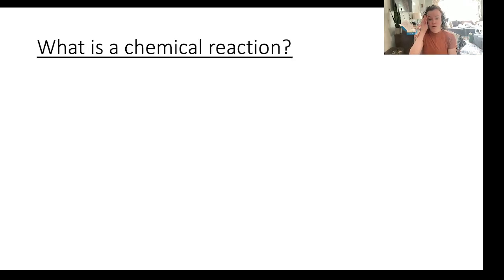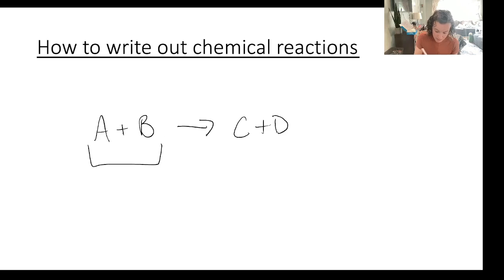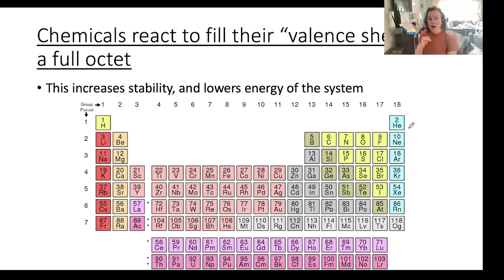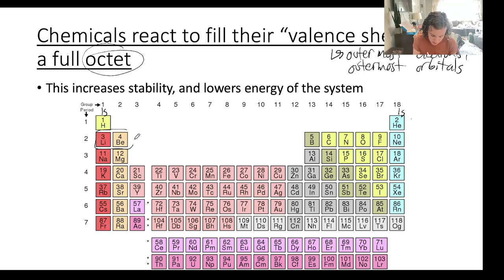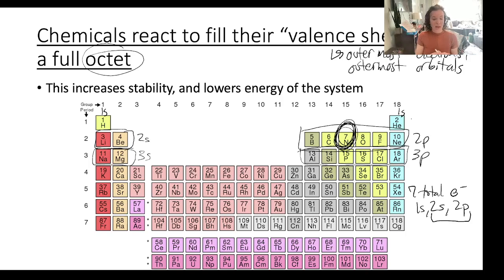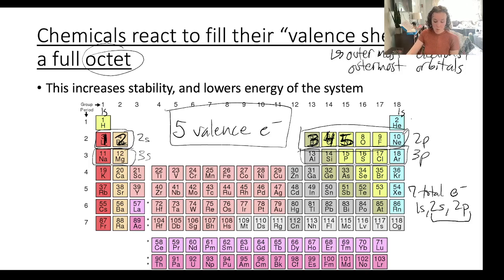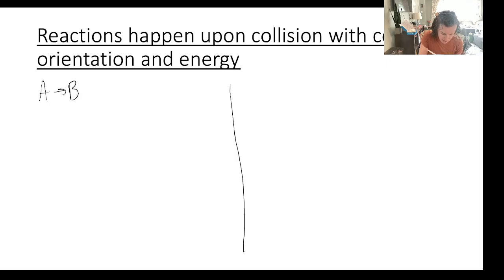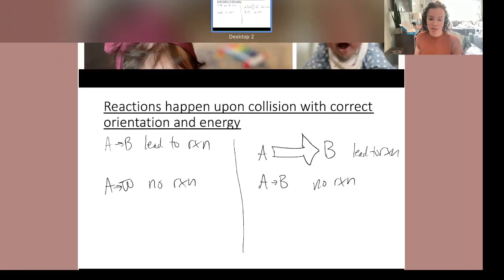Reactivity1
Video 1 of Reactivity Lecture